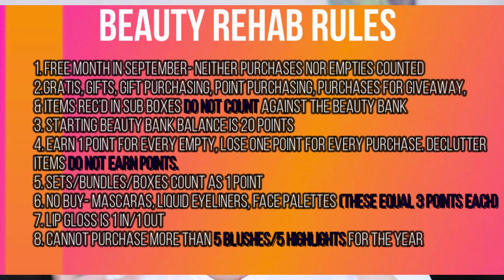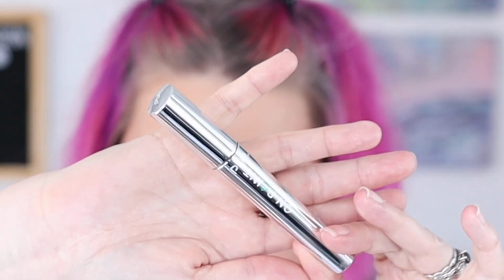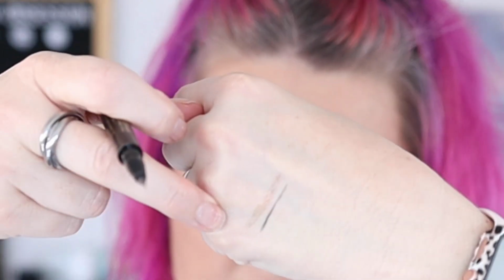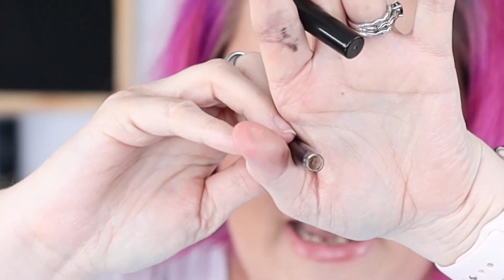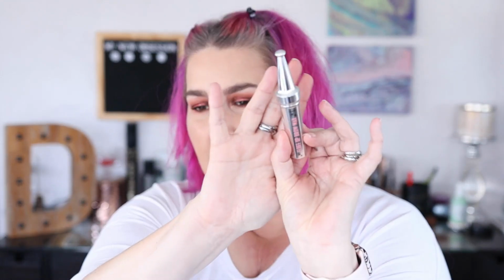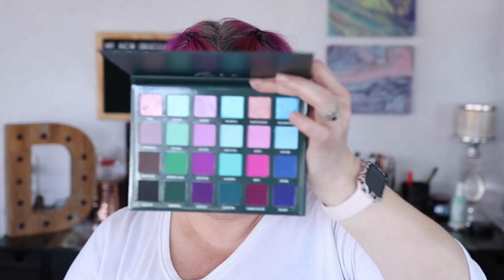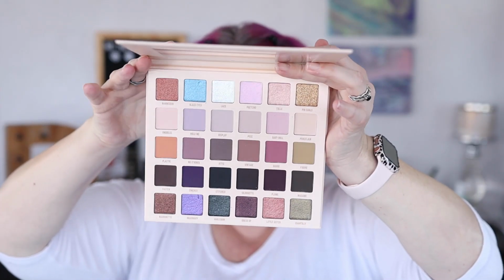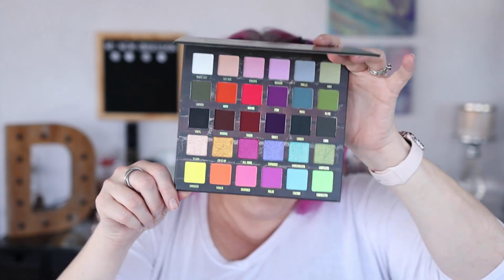MAKEUP REHAB 2023 || February Beauty Bank Update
Please visit my intro video that can be found here for all the information and rules I put on my Beauty Bank this year :

Thank you to @itsjustStephslife for such an amazing way to go about a low buy! PLease also go watch her intro because she is the creator and spins this much better than myself, for sure:

Join Rakuten!!

✅ MY SUBSCRIPTIONS:
FAB fit Fun* (seasonal beauty, health,  and home subscription box)

Thank you so much for joining me today, it warms my heart so much that you chose to spend a portion of your day with me! I do love this little community of friends I have established here and look forward to my YouTube family growing!  I hope that this finds you well and that you have a wonderful day!!